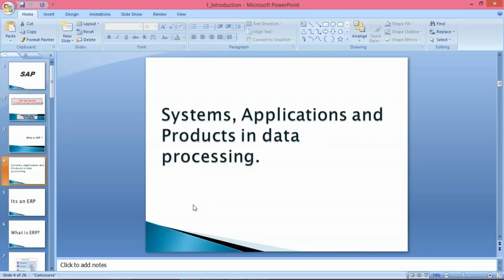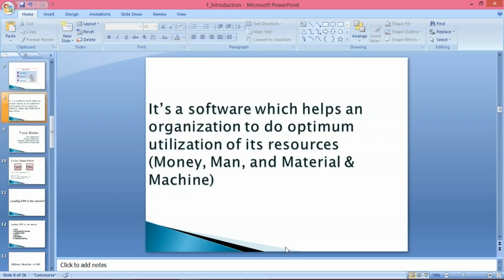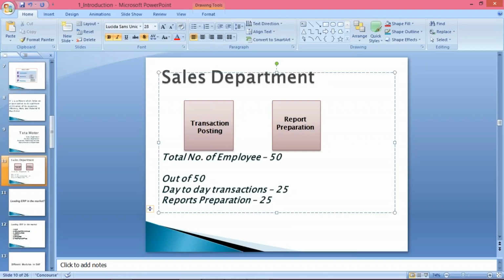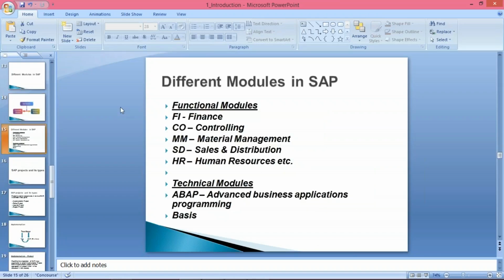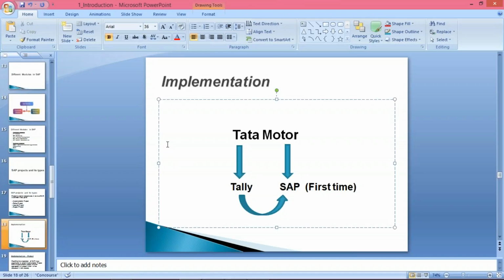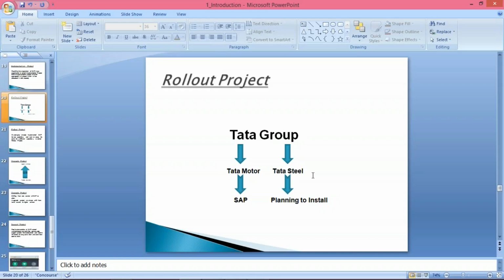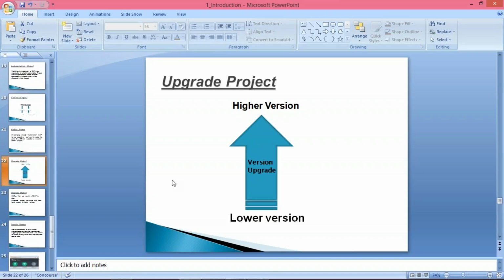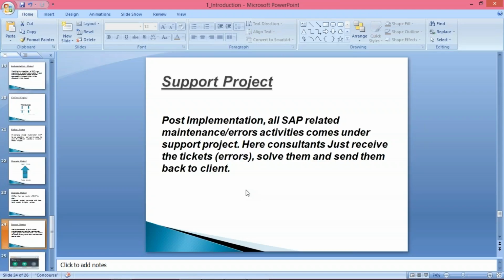SAP Tutorial for Beginners I What is SAP I Why do we need ERP I SAP Introduction I SAP Projects I